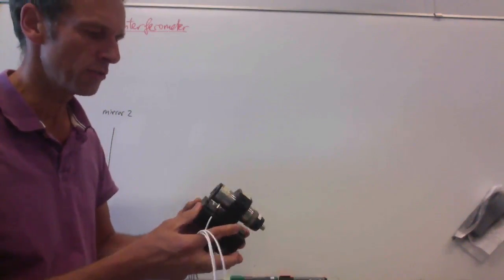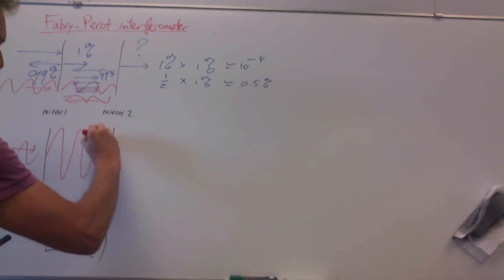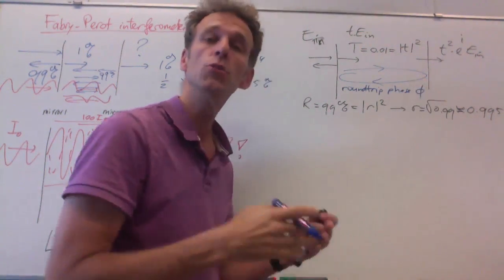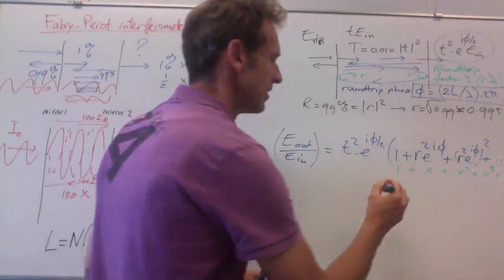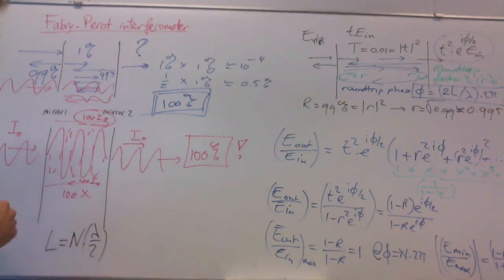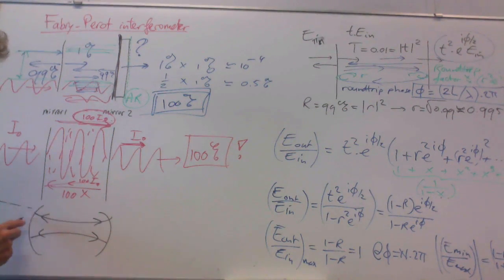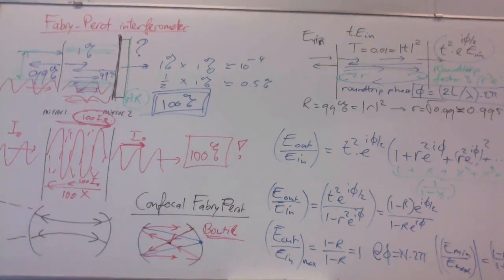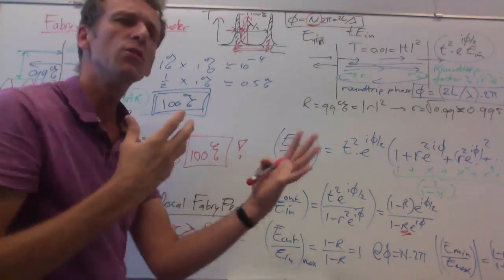The Fabry Perot Interferometer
By Martin van Exter